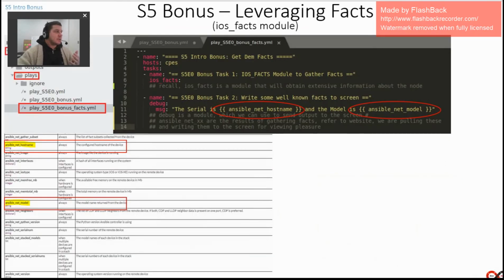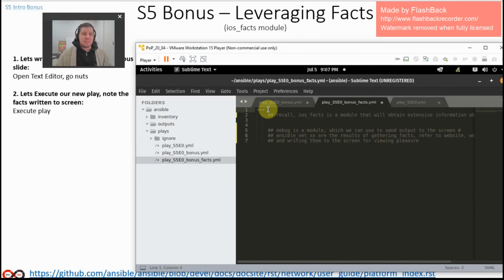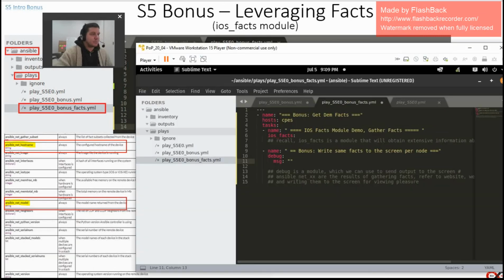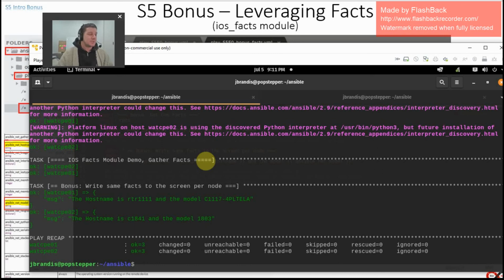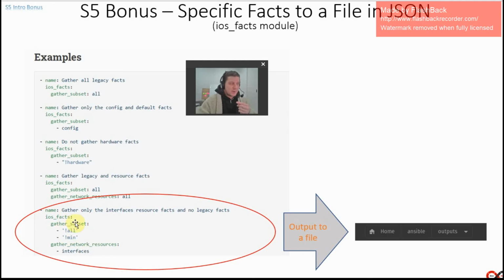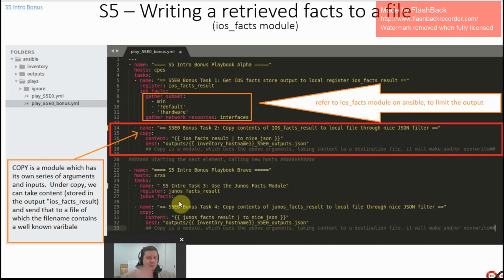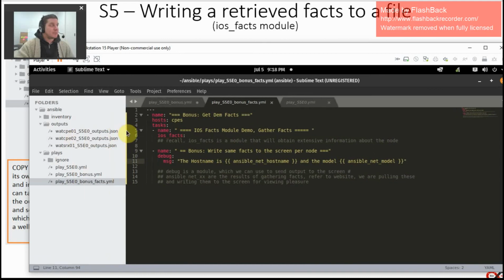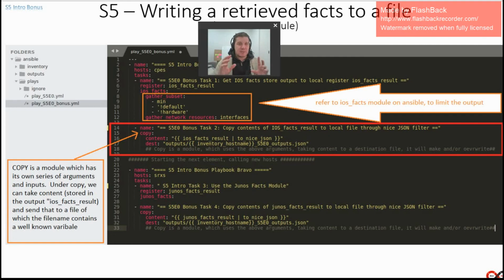S5E0 Bonus - Ansible - ios_facts - Season 5